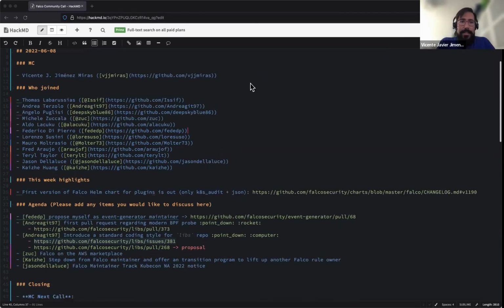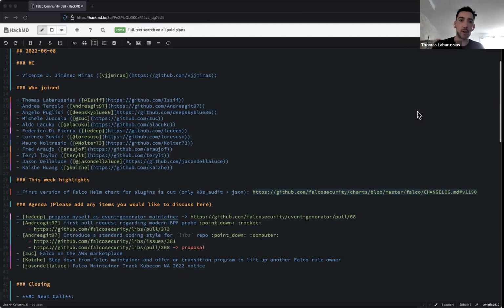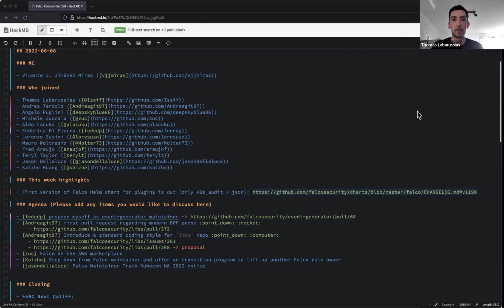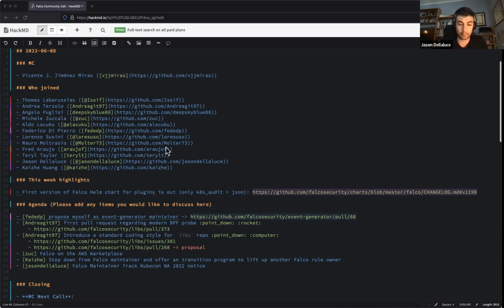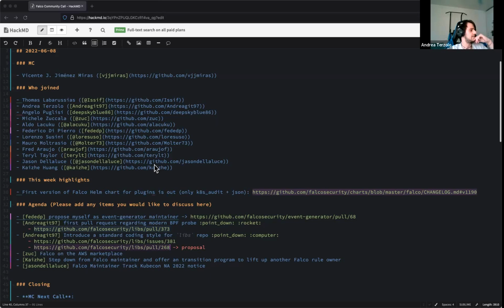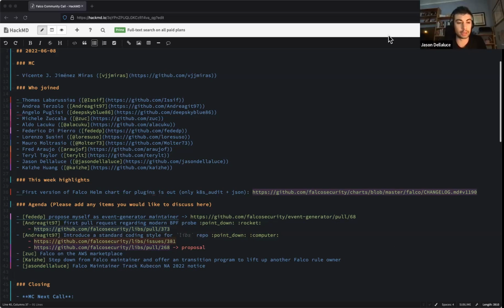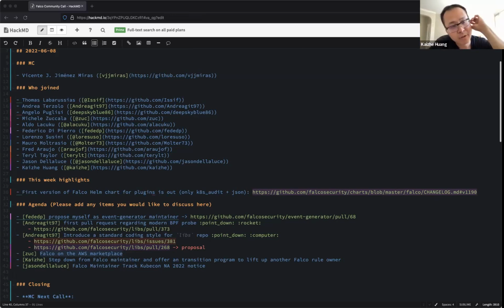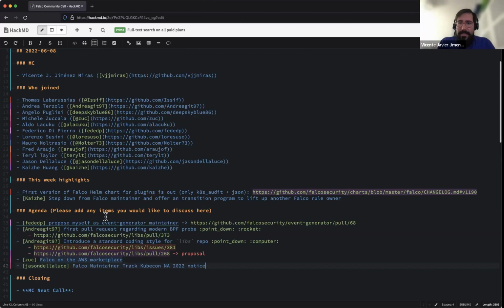Falco Community Call - 2022.06.08